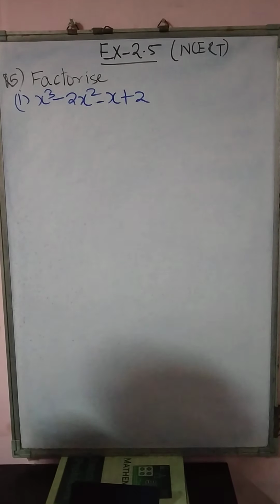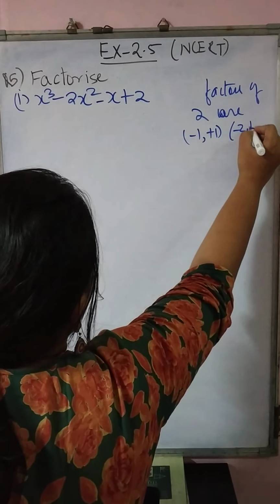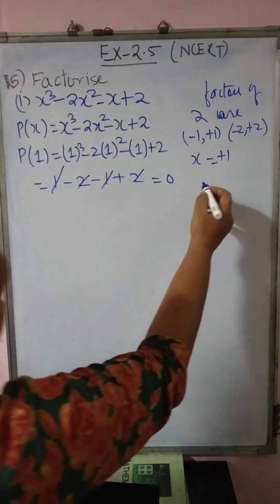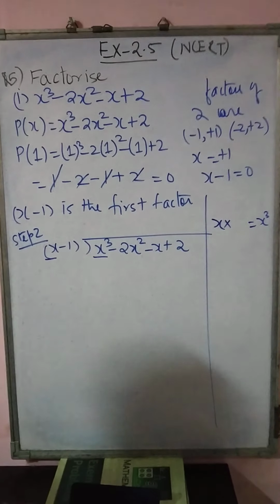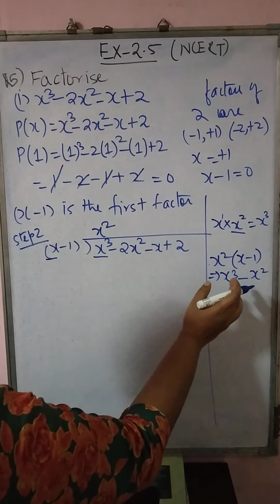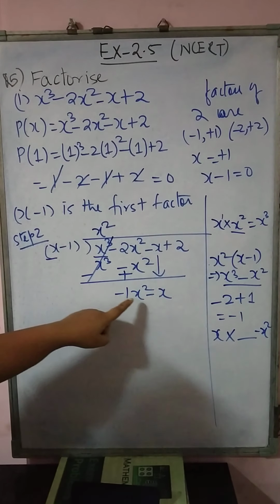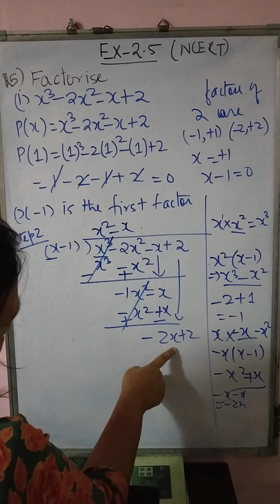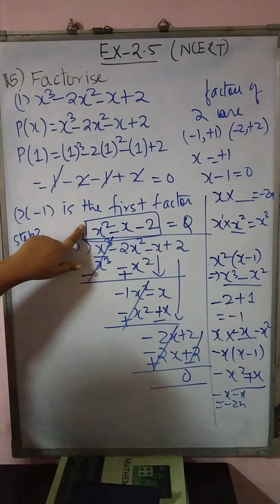Class IX Polynomials Ex2 4 Q5 i NCERT CBSE video#1